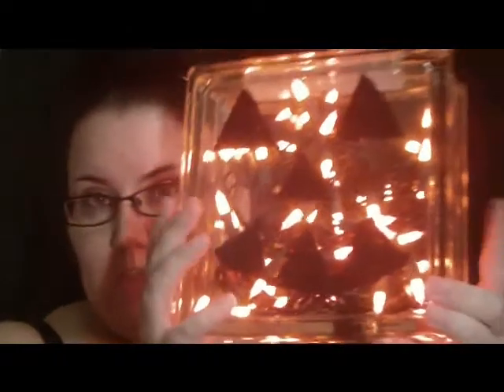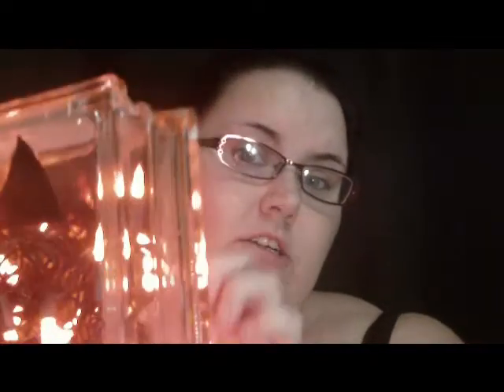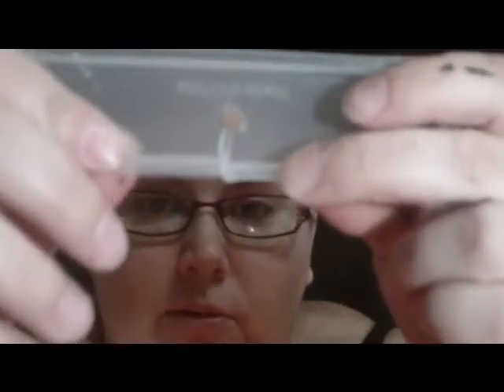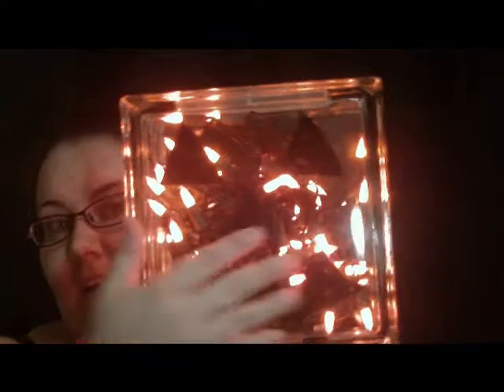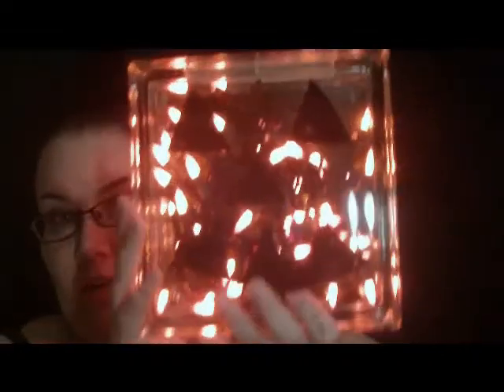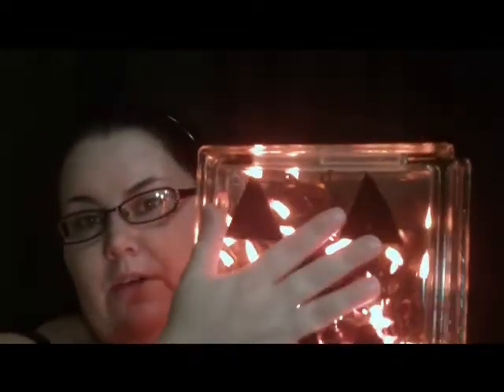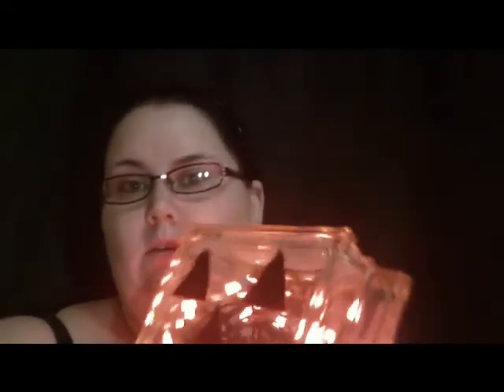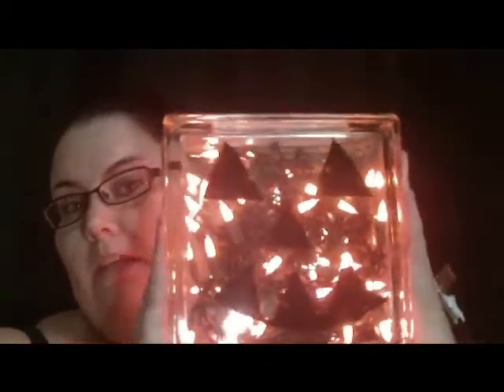How To Make: a Glass Box Jack O' Lantern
So sorry the original How to video didn't turn out, I am hoping the walk thru will help anyone that wanted to make one of these boxes. I will list the instruction below as well as a list of things you will need for the project.

You will need:

A Glass Kraft Box (Small or large you choose)
Pack of Orange Lights (again you choose how many, I used 70 ct but wish I would have gotten the 100 or 120 ct.)
Felt
Scissors
Or if you want instead of felt and glue use Paint :)

First Check your lights! Nothing is a bigger pain then getting those lights in the box just for them not to work.

Next cut the slit in the plastic top for the light cord to go thru.

After that you want to cut out the shapes for your eyes, nose, and mouth and lay them on the box where you are going to want them to check the size.

Once you are happy with the size and placement hot glue one piece at a time down

After that your ready to plug it in and let it shine :)